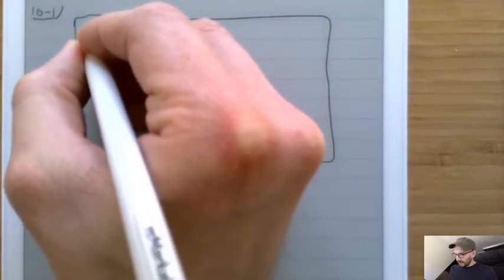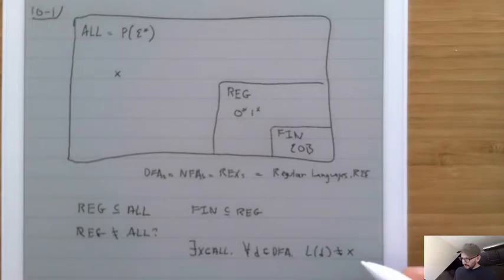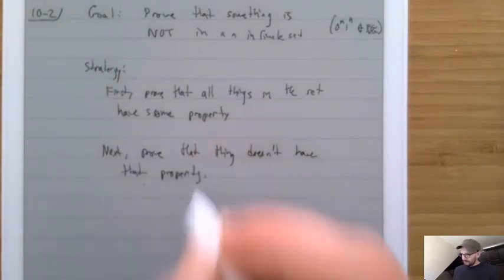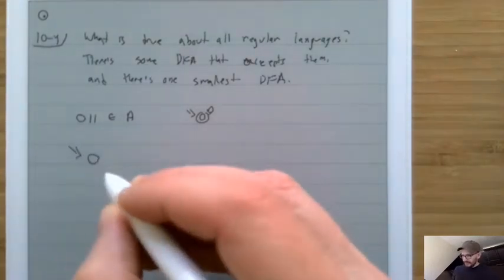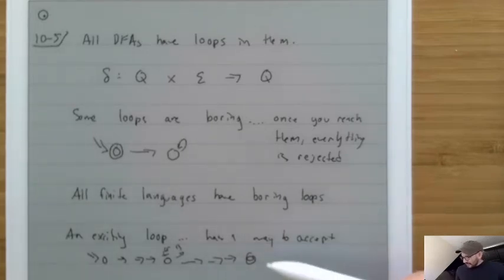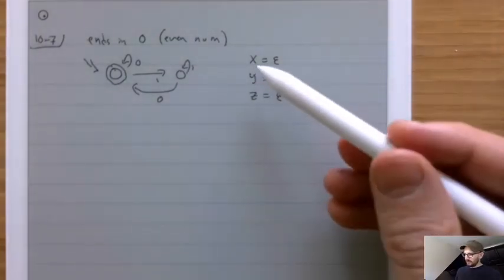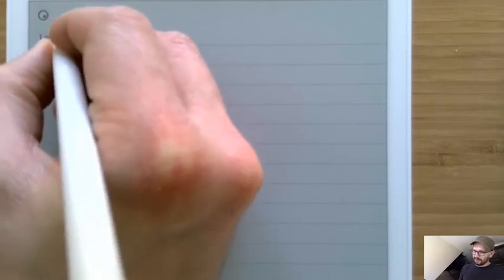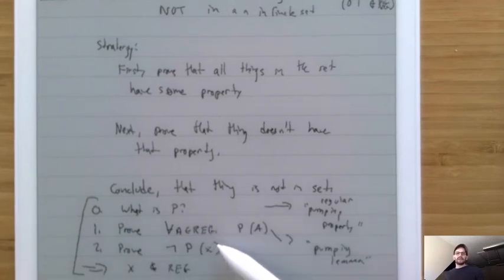FoCS #10 - Non-Regular Languages (1/2)